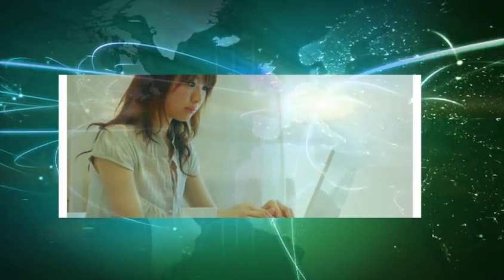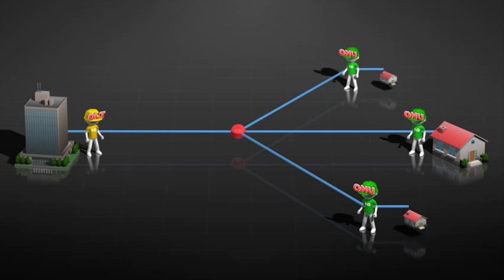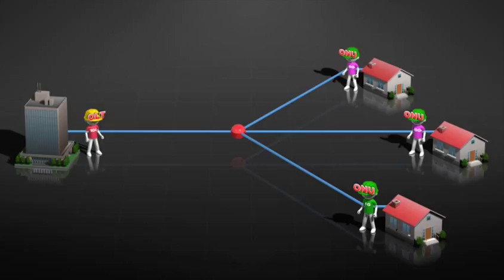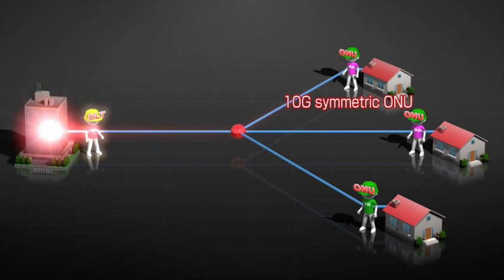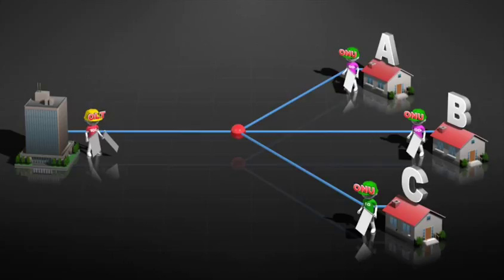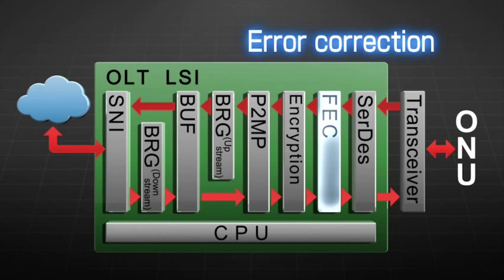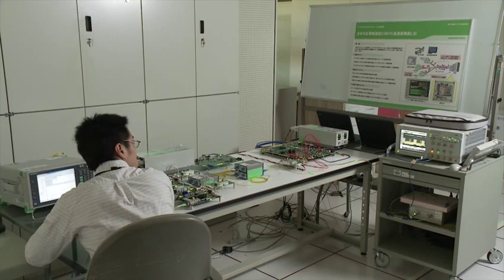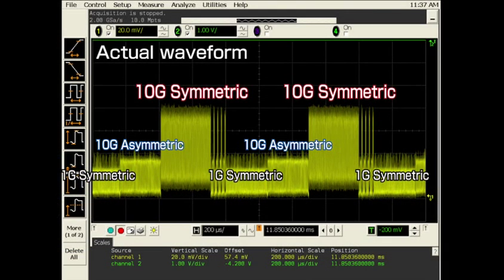10G-EPON Control LSI technology